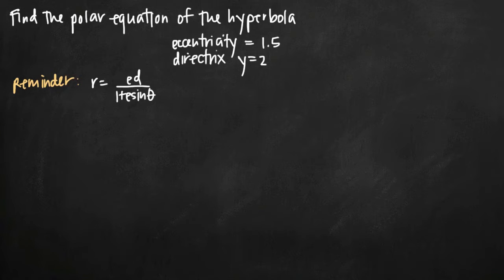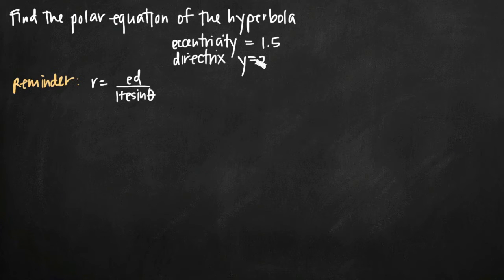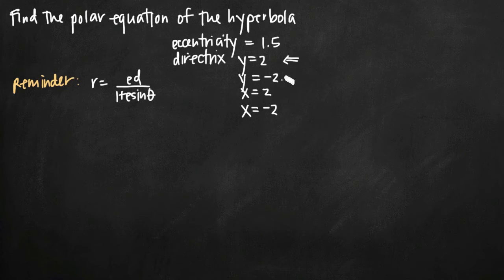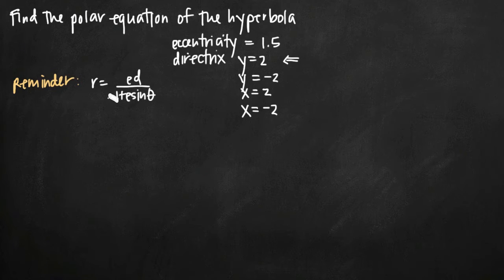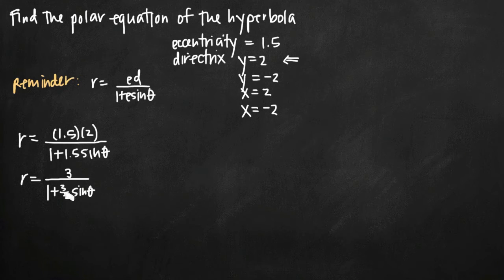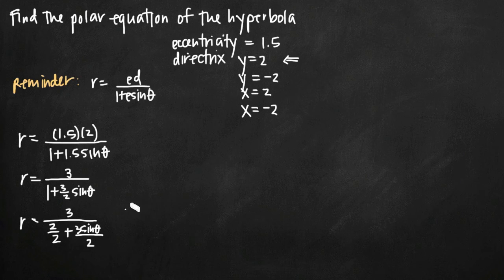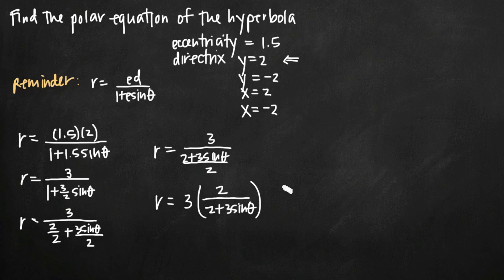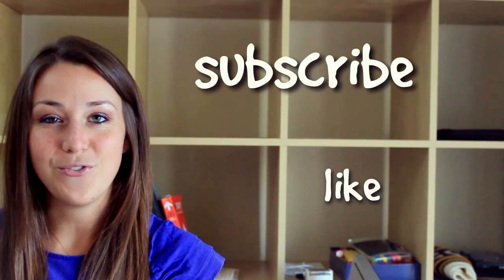Polar equation of the hyperbola (conic section) (KristaKingMath)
Learn how to find the polar equation of a hyperbola with focus at the origin, given only its eccentricity and the equation of its directrix.